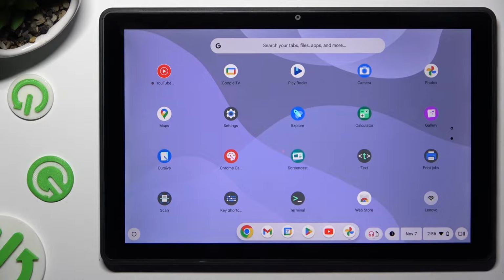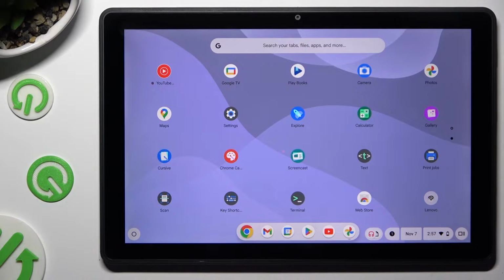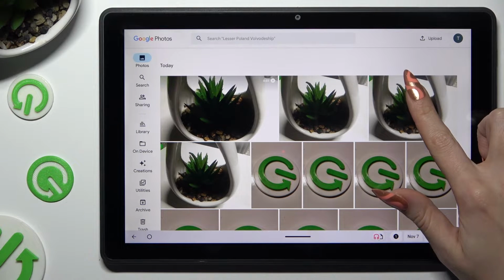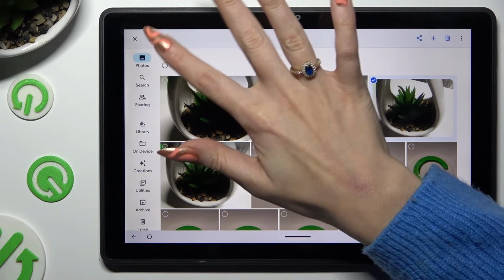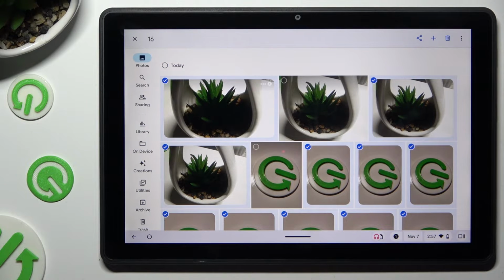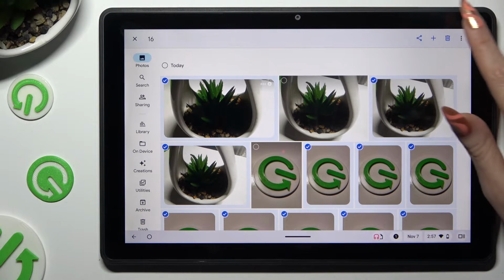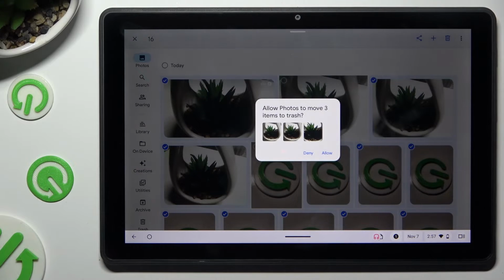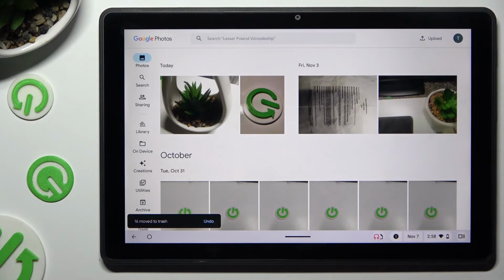How To Select and Delete Multiple Photos At Once In Gallery In Lenovo 10e Chromebook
Streamline your photo management on the Lenovo 10e Chromebook by learning how to select and delete multiple photos at once in the Gallery. Our comprehensive guide provides step-by-step instructions, ensuring you efficiently organize your photo collection. Explore the simplicity of batch deletion, saving you time and optimizing the storage space on your Lenovo 10e Chromebook.

Selecting and deleting multiple photos in Gallery on Lenovo 10e Chromebook
How to batch delete photos on Lenovo 10e
Lenovo 10e Chromebook Gallery management tutorial
Optimizing storage by deleting multiple photos at once on Lenovo 10e
Quick guide to efficient photo deletion on Lenovo 10e Chromebook